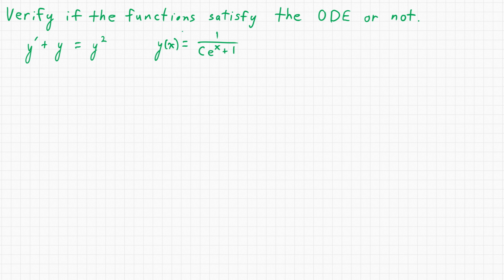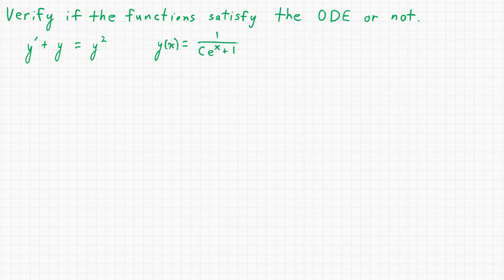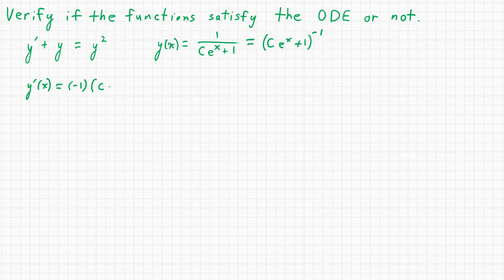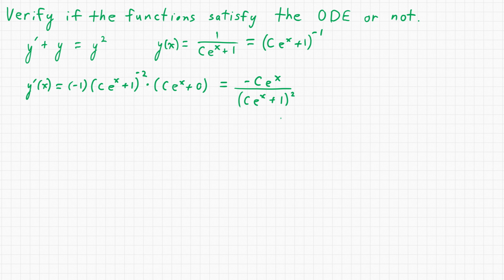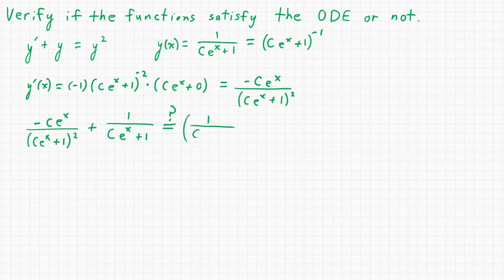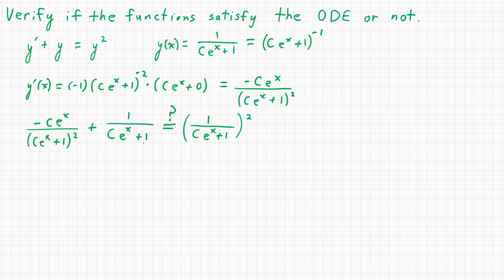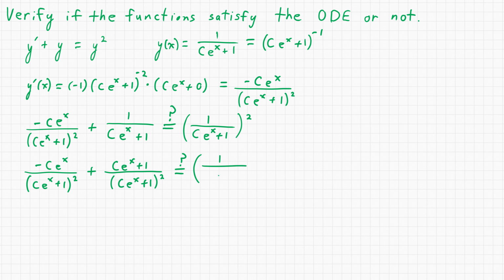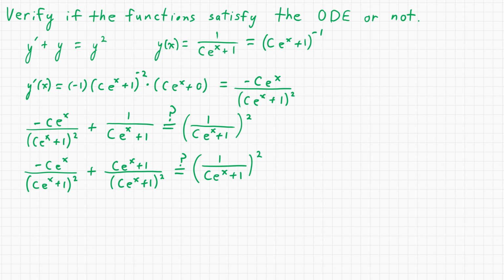ODEs Verifying Solutions Example 5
An easy way to verify a function is a solution to an ODE is to substitute the function into the ODE and see if the LHS and RHS are equal. Some famous mathematicians have guessed the solutions to ODEs, and the proof that these guesses were correct was verifying the function solved the ODE.